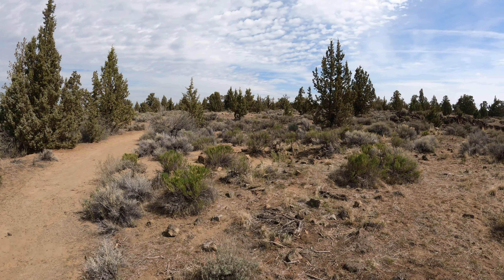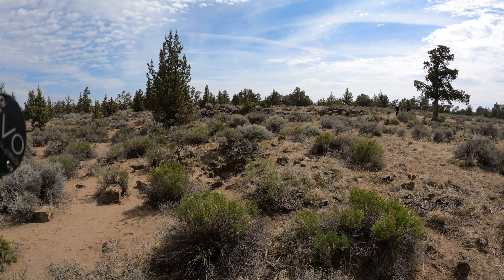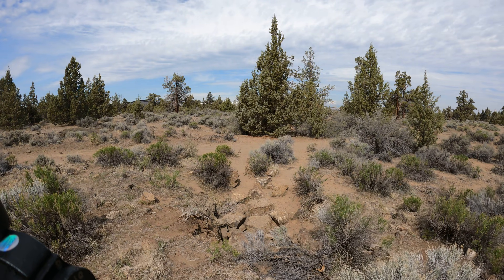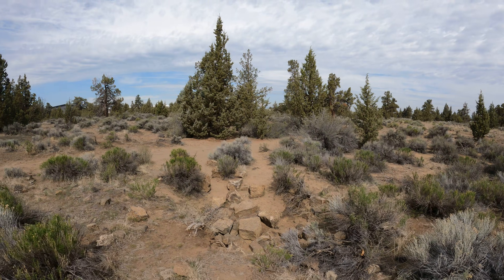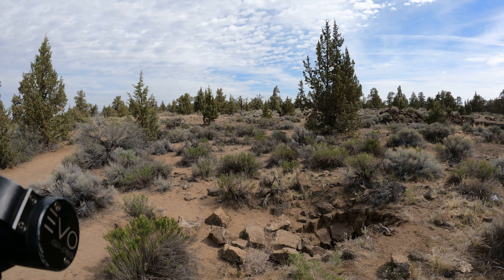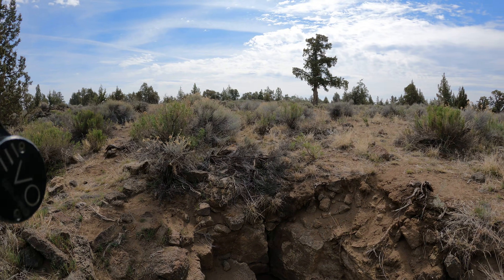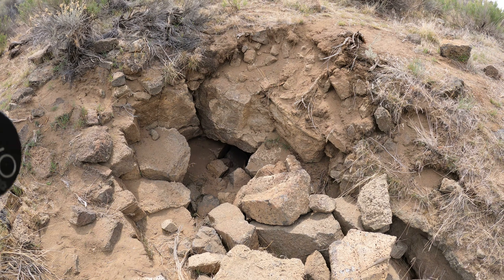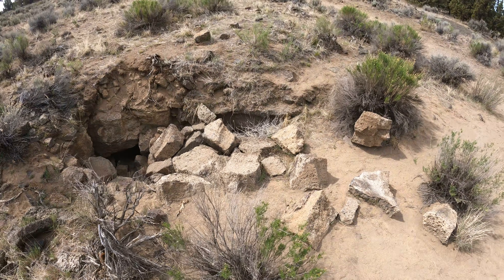Redmond Caves, part 21, 5k 30fps 2880p30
This is Redmond Caves in Redmond, Oregon.